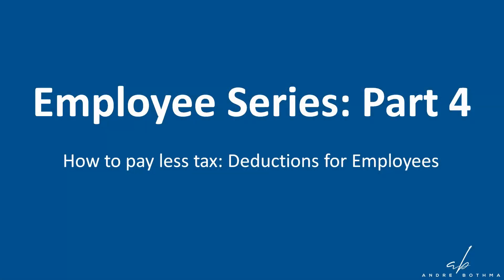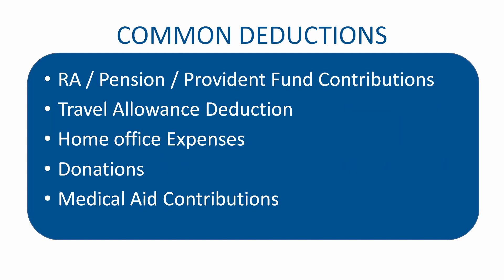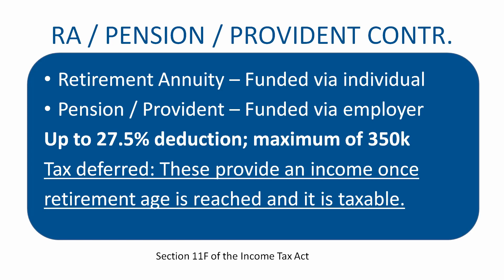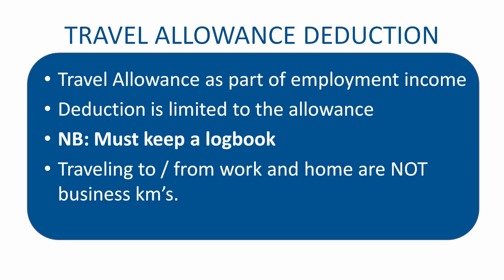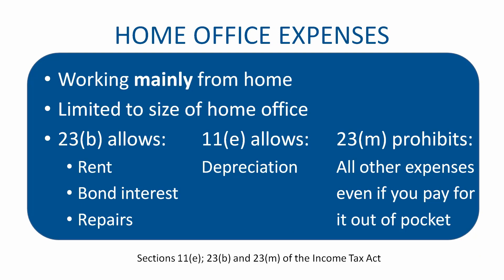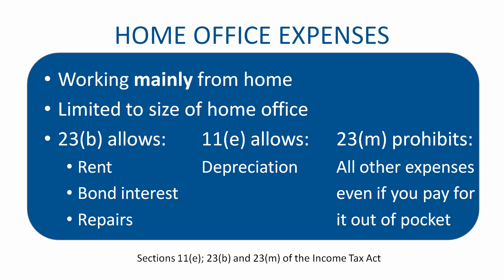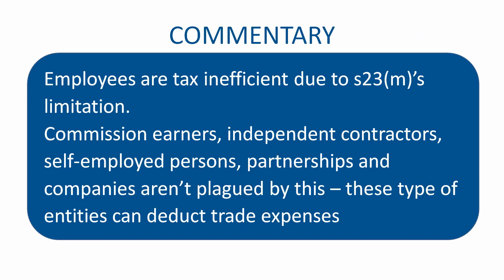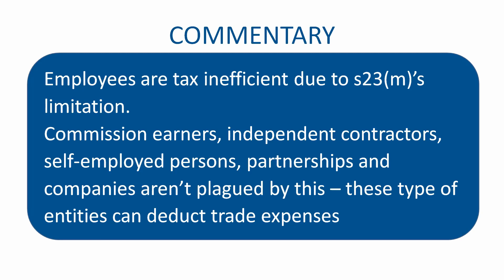How to pay less tax | Employee Series | Tax 101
How to pay less tax in South Africa! Explainer about the deductions available to employees.